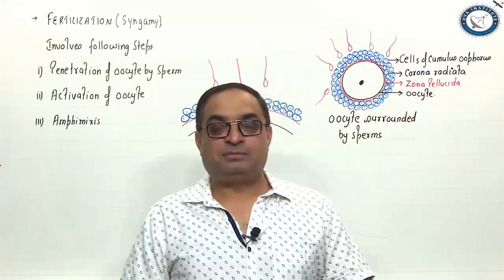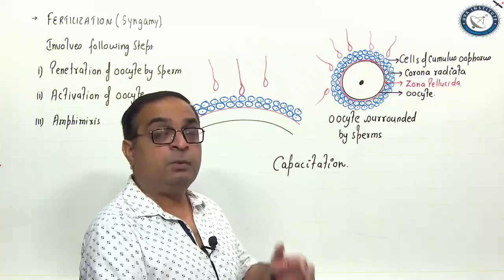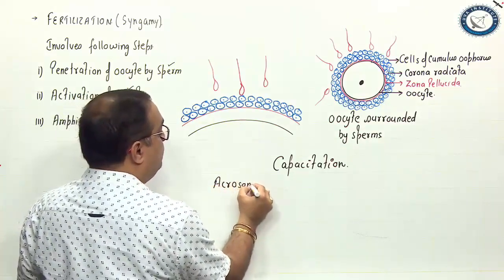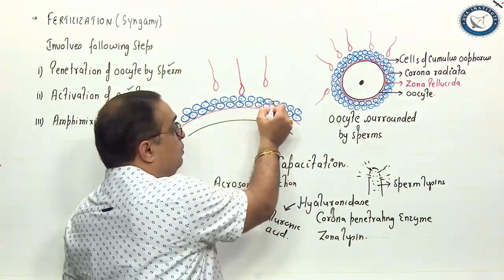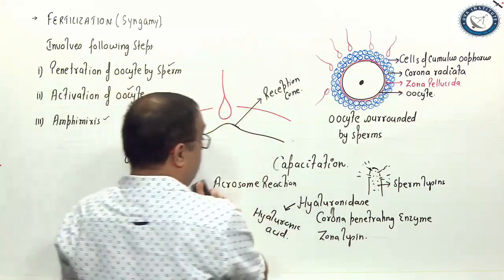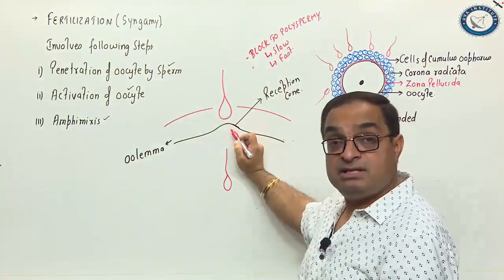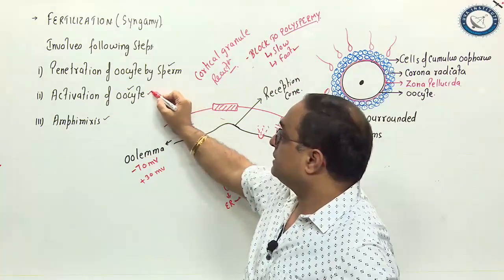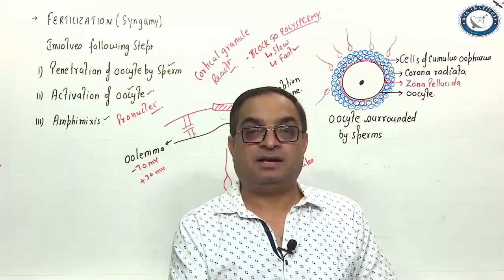Fertilization (Syngamy) by Dr Sachin Kapur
Fertilization is fusion of male and female gametes.